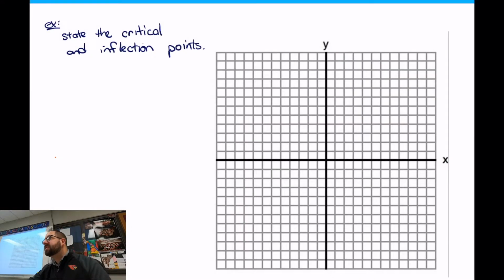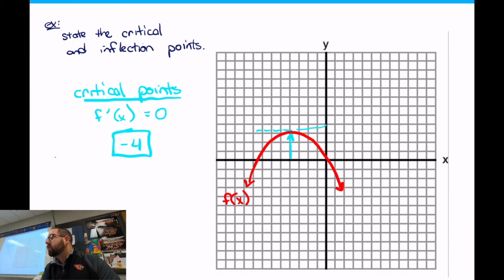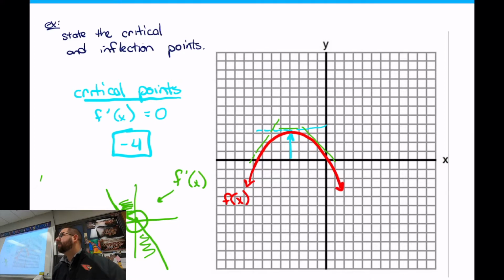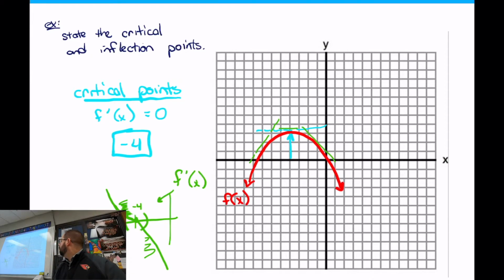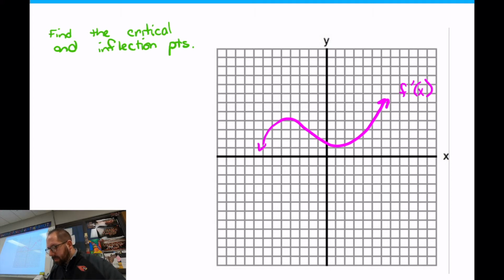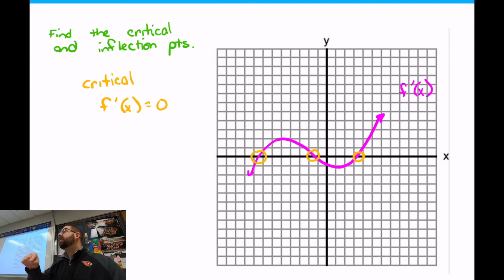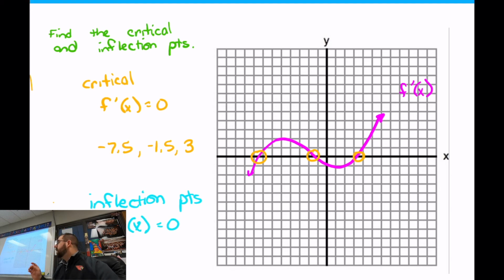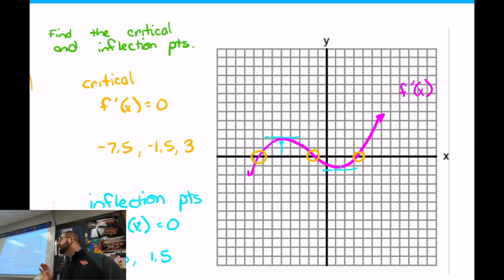Calculus: Section 4.1 - Critical Points & Inflection cont'd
Section 4.1 - Critical Points & Inflection cont'd
-derivatives